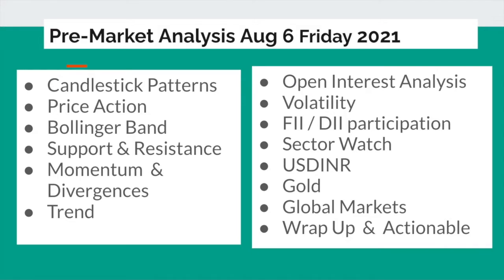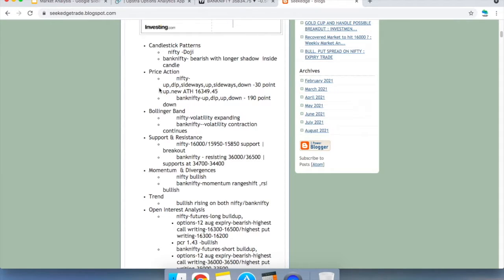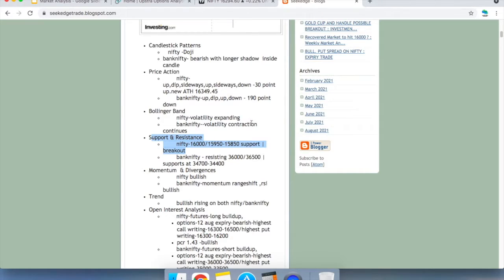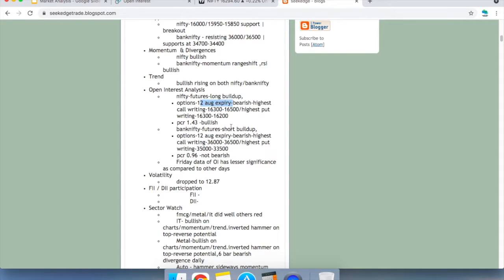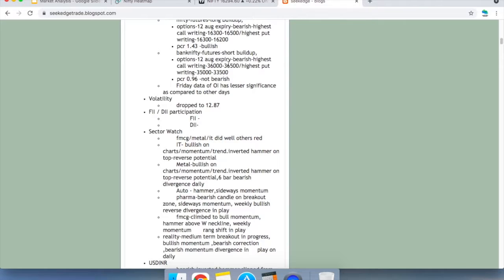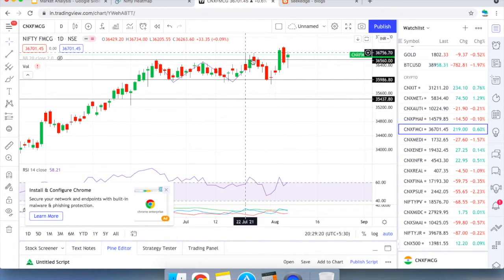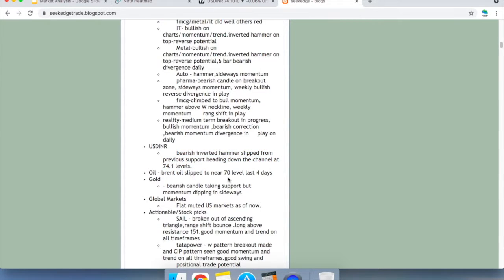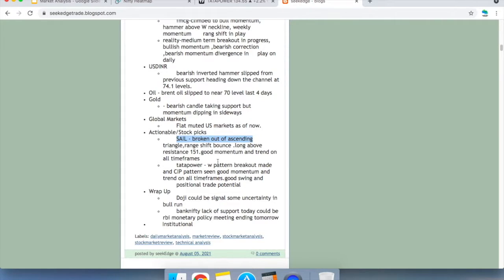August 6 2021 PreMarket Analysis